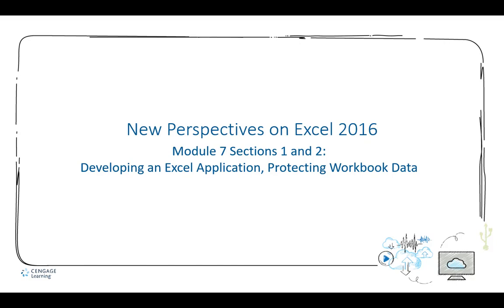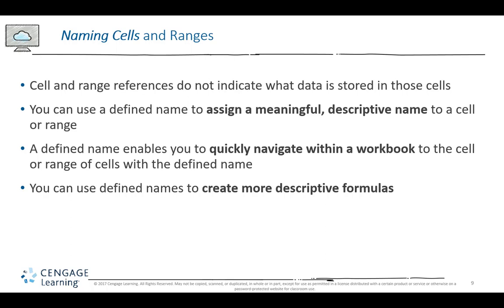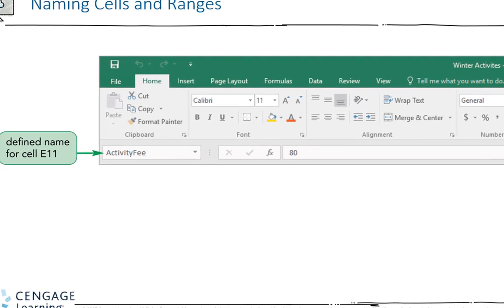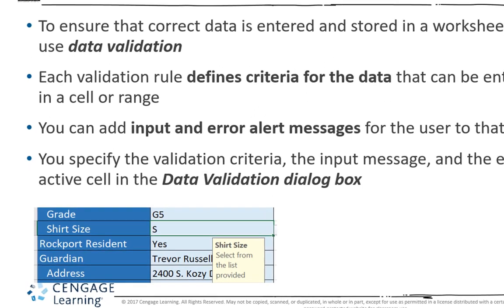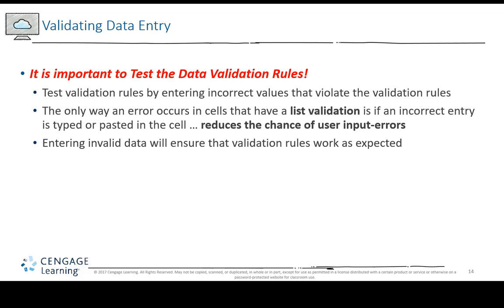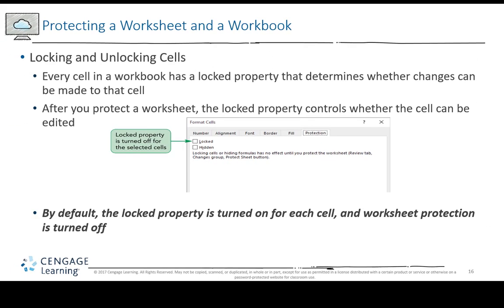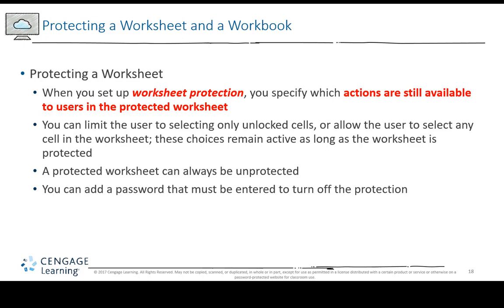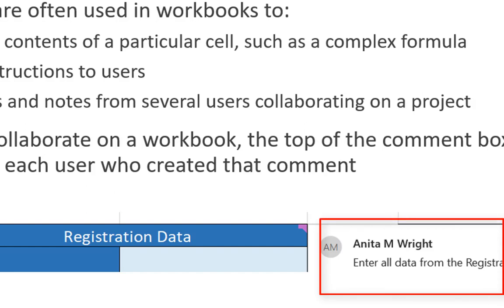Mod7Part1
Introduction to Module 7 (Sessions 1 and 2) MSOffice 365 Excel 2016
by Parsons, Oja, Carey, and DesJardins